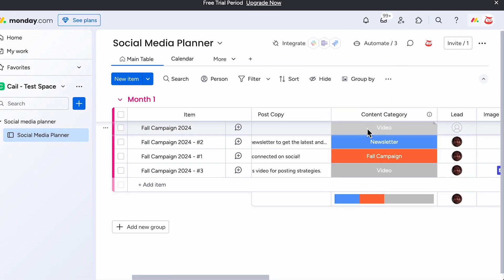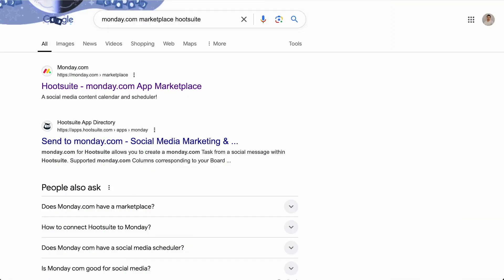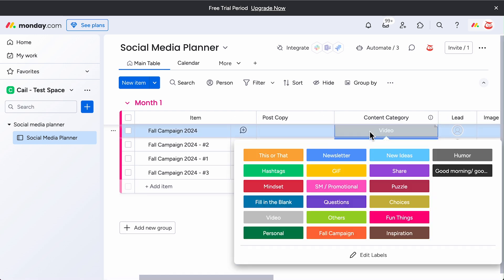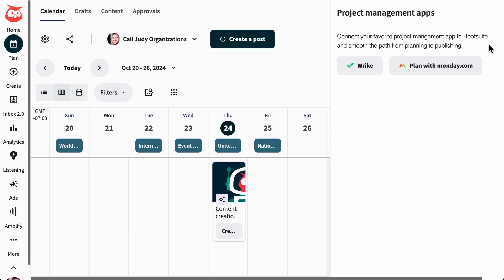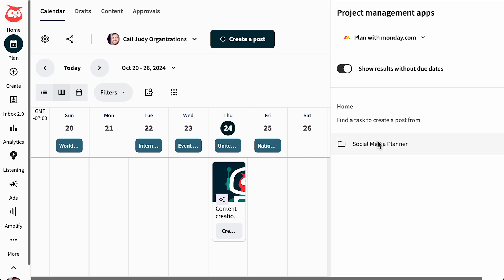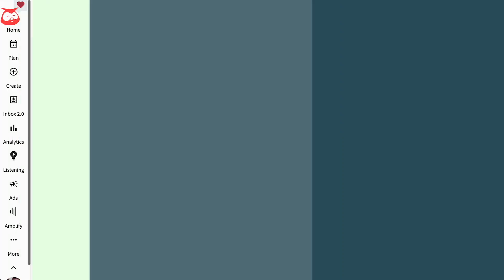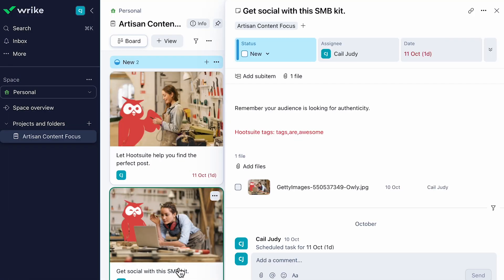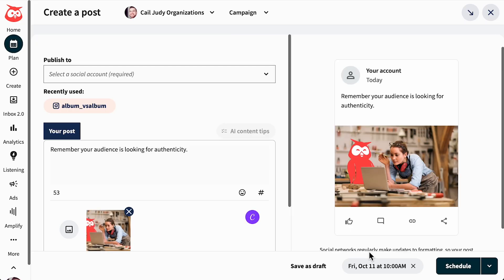Using Plan Apps in Hootsuite